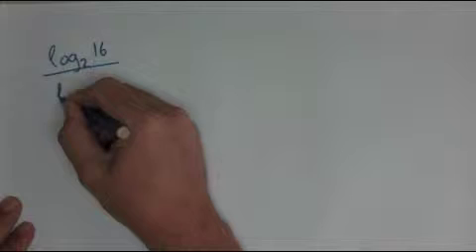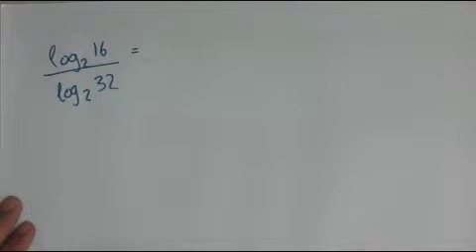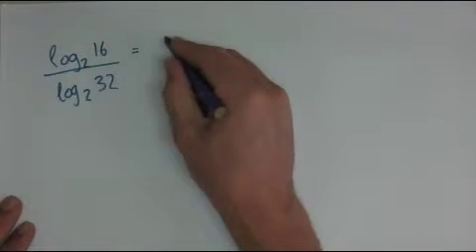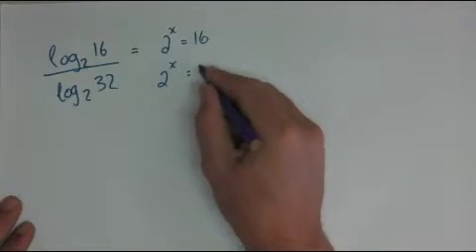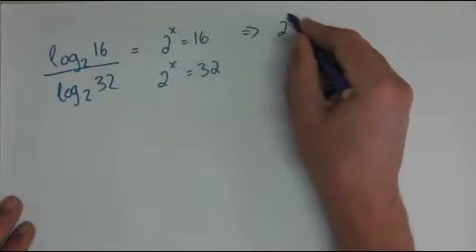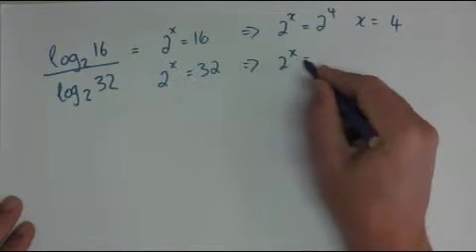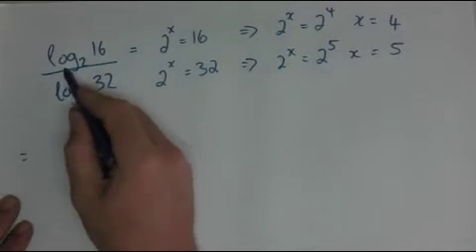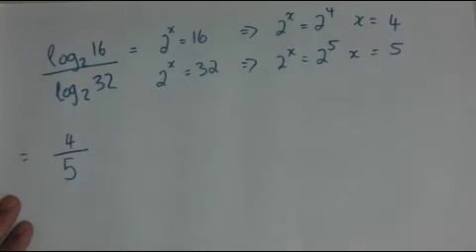Logarithms Lesson 5 solving logs